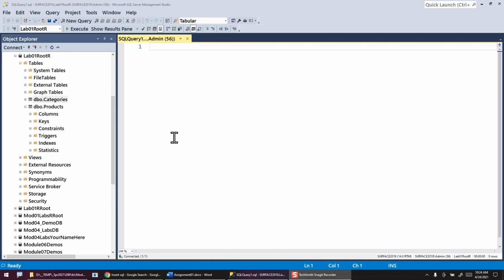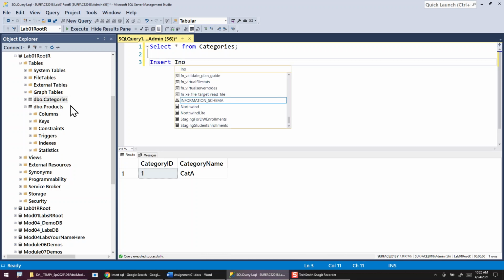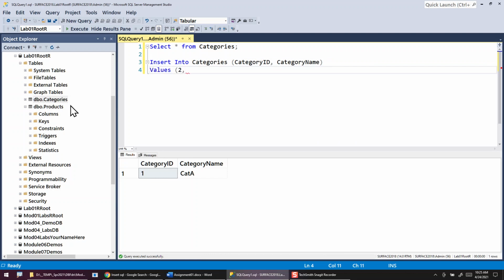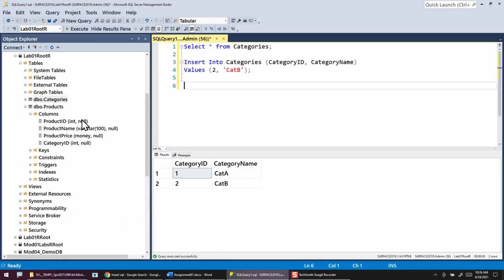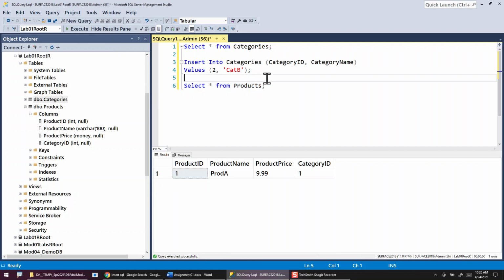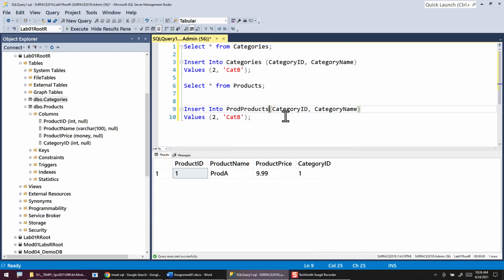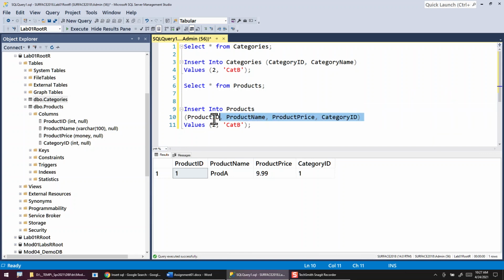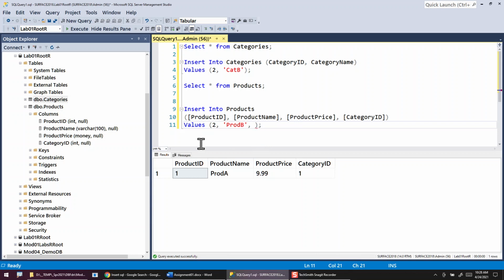Validating tables by inserting data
After you design and create a table, you should validate that it will hold the data you expected. Inserting data into a table is the simplest ways to do this!